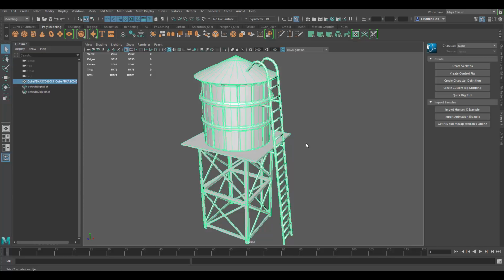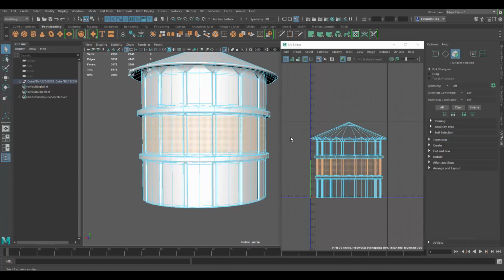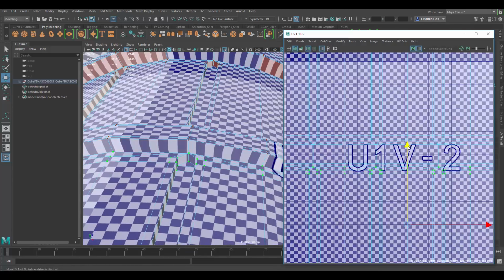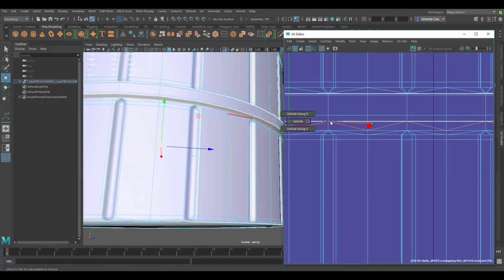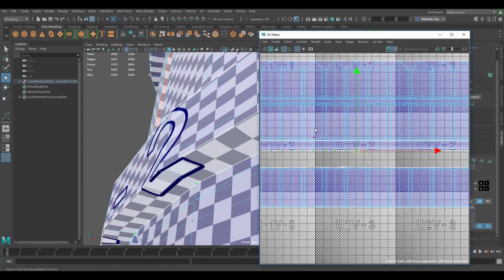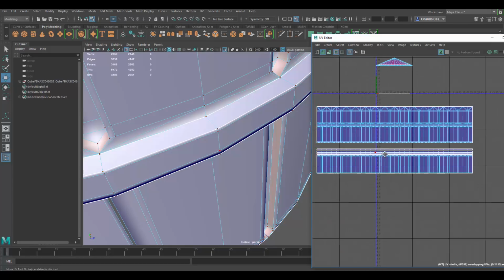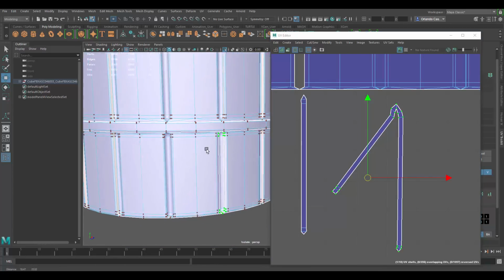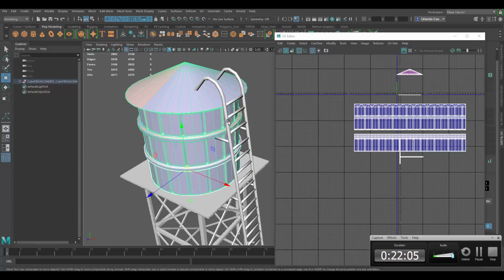UV Mapping Subscribers Models - How do I UV that? (Episode 02)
The " How do I UV that?" video series is a video series where I show how to UV unwrap 3D models sent by subscribers.

How it works:
_Send me your 3D model(details below)
_Depending on the number of entries I may use a random raffle/results website to decide what 3D model gets to be UV Unwrapped in a video.
_I post the video in my Youtube Channel, video will be 15 mins or less.

Zheng
Egemen Yildirimcan
Juan
MoMonay
Gordon Winkelmann
sharooz
Ivan Car
Isabella de la hoz
Steven Zhu
Joran Vergoessen
Chuck McGee
Matei Giurgiu
Ruben Dandrea
Tayo Figueroa
Andrey
Sasha Alexandra
Mario Montero
Yaroslav Gorbachev
EJ Branagan
Nico Amani
Lewis Satini
Lucas Rampaud
Josef Furstenzeller
Seif Toktogoelov
RMN
Terry Mosier
Gabriel Santos

Learn how to model a Soda Can.

W- move
E- rotate
R- scale
1 - standard mode
2- subdivision mode with cage
3- subdivision mode
4- wireframe
5 - shaded mode
6- texture mode